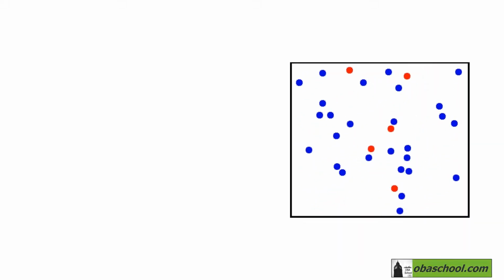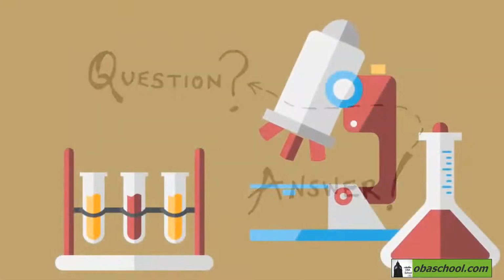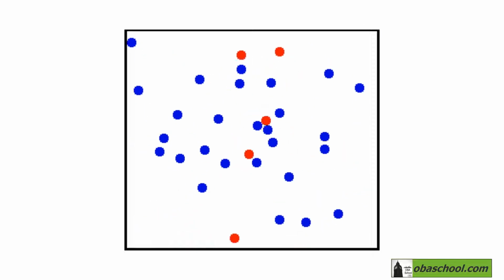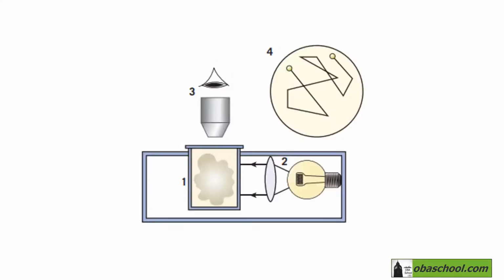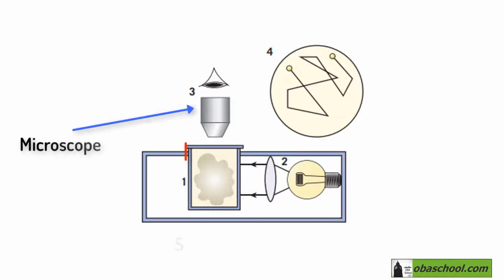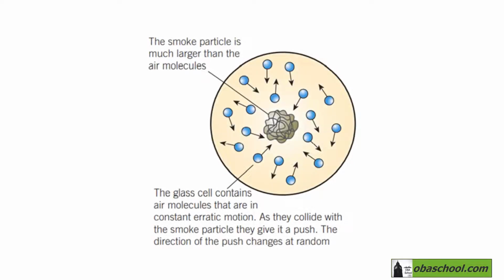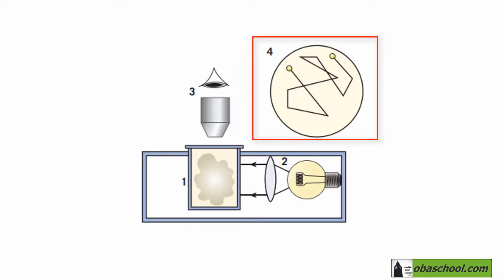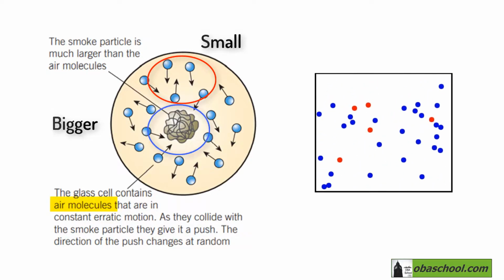Molecules and Matter - 1.22 Gas Pressure, Temperature and Volume - Observing Gas Random Motion